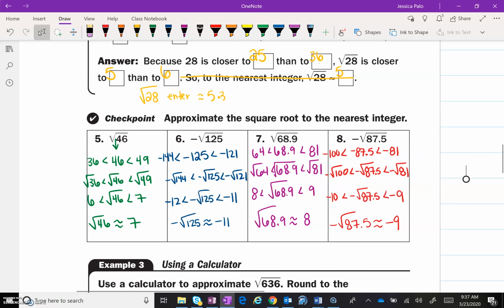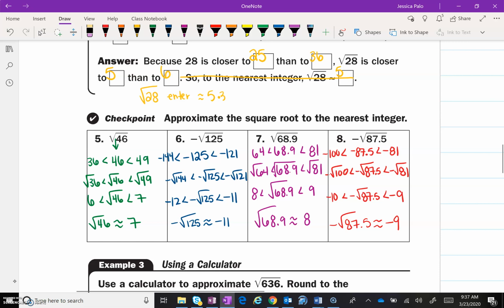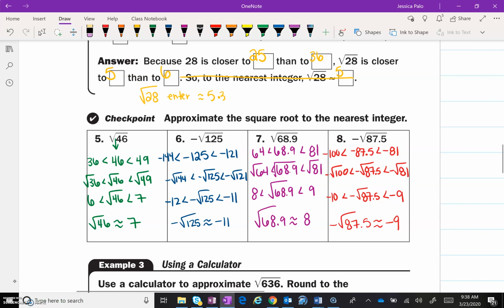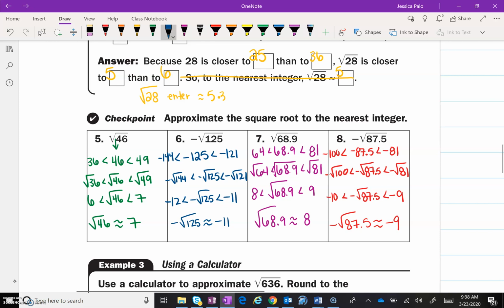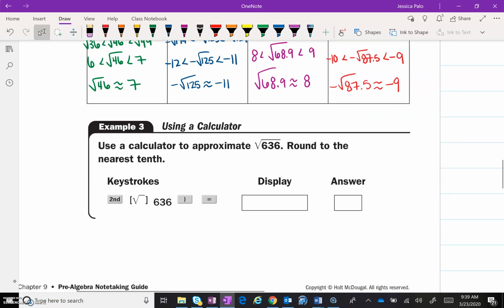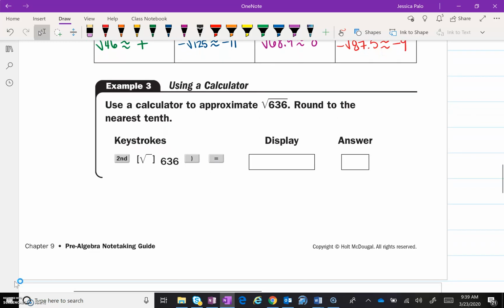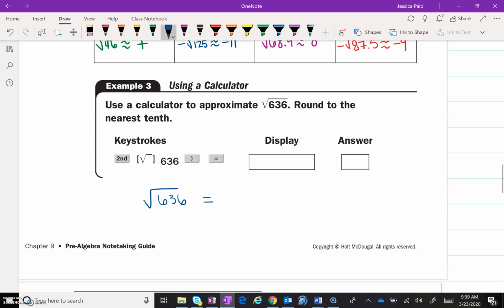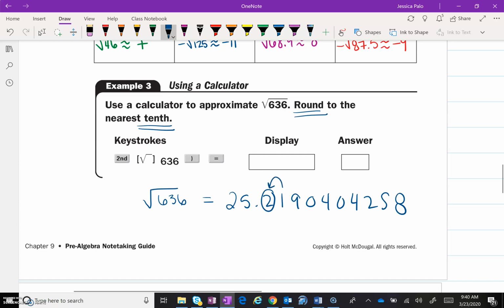Pre Algebra Chapter 9 Section 1 Part 2